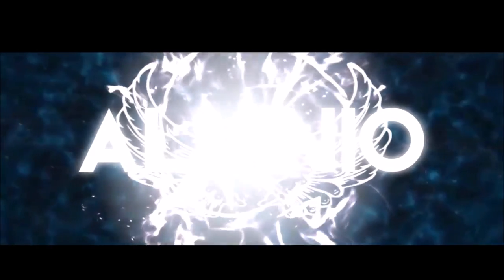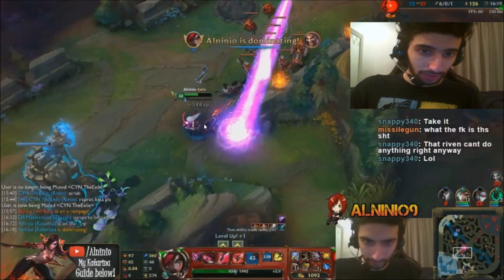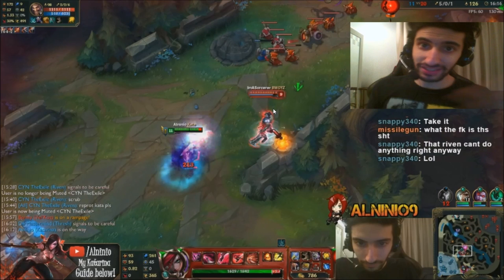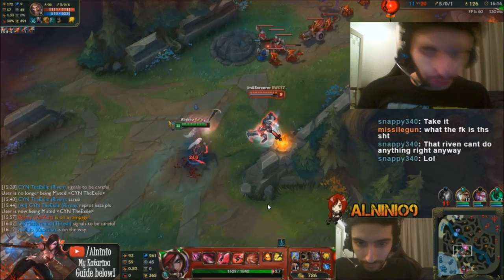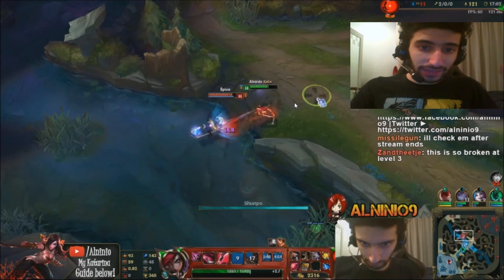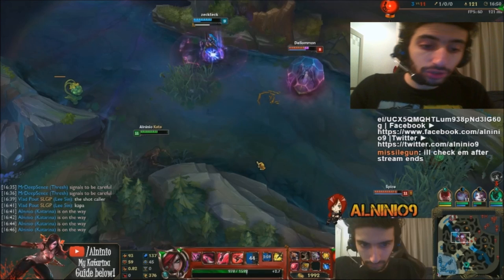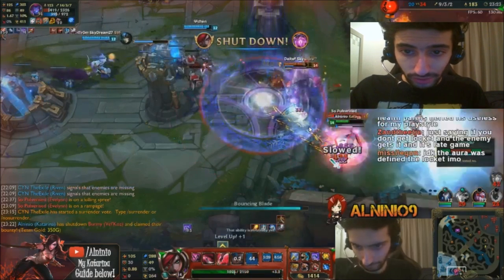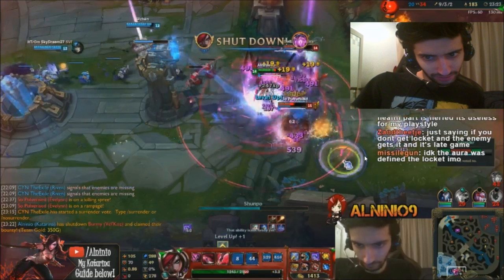►Katarina Guide: Shunpo & Dagger Positioning | Tip every Katarina Player should know.